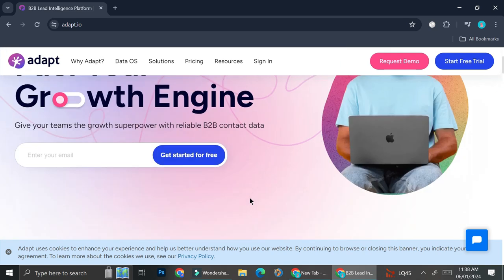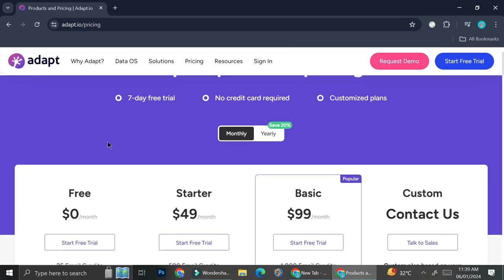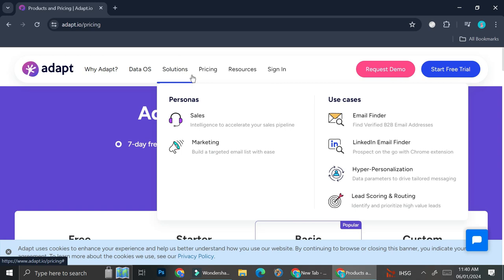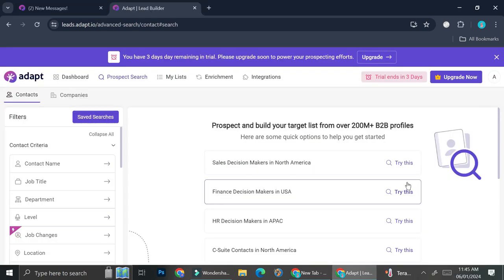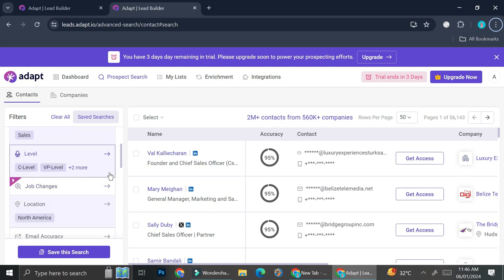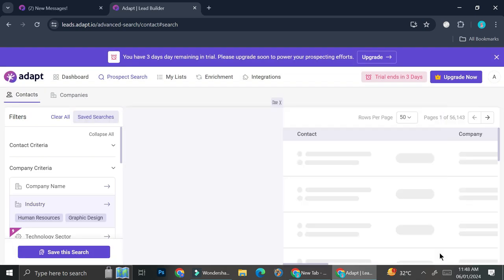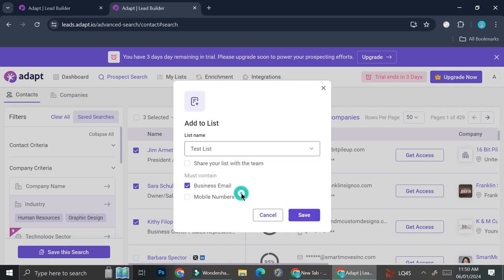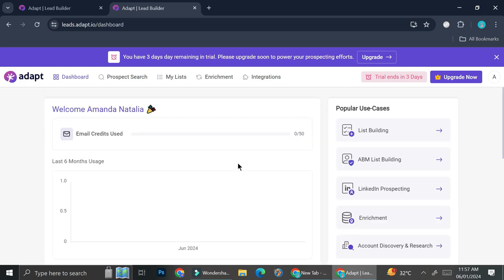Adapt.io Tutorial for Beginners | How to Use Adapt.io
Adapt.io Tutorial for Beginners
If you are looking for a video about How to Use Adapt.io, here it is!